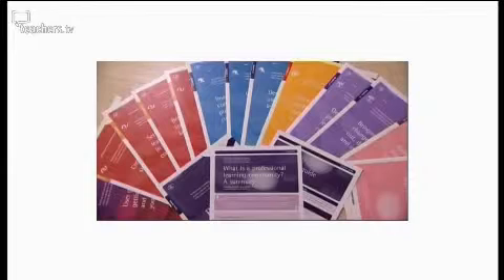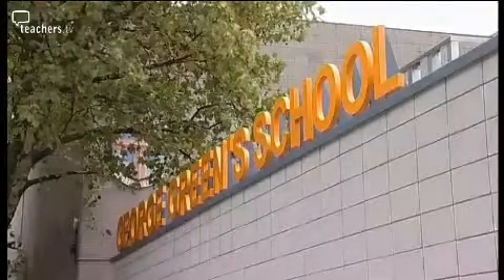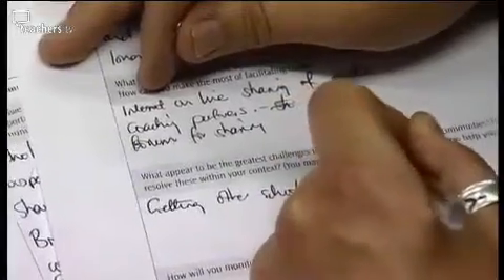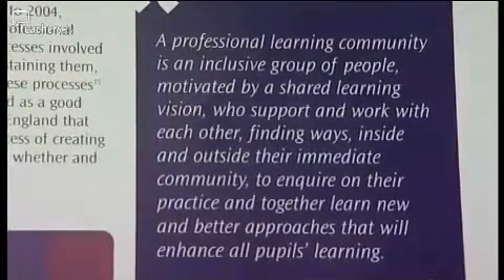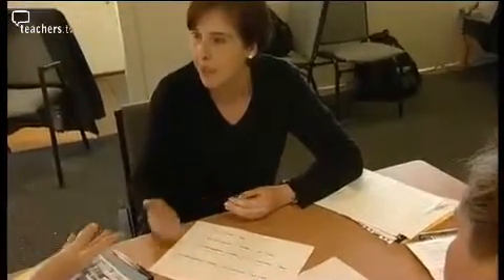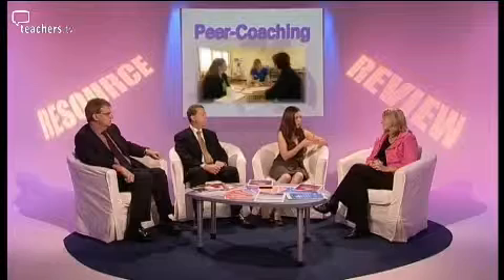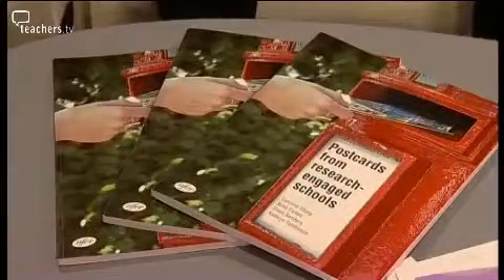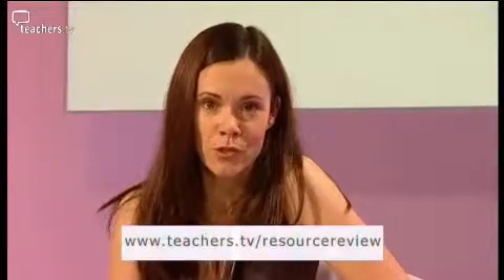Teachers TV: Secondary CPD Resources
In this episode we highlight three resources designed to help secondary teachers' CPD.
Vivienne Porritt, head of CPD at the Institute of Education's London Centre for Leadership in Learning, recommends:

Professional Learning Communities - a collection of booklets for structuring a PLC
Peer Coaching - a system of coaching whereby colleagues co-coach each other
Postcards from Research-Engaged School - a book of fifteen case studies

Vivienne joins presenter Hermione Cockburn in the studio, along with panellists Adam Arnell,  assistant principal and training school manager at King Alfred's Community &amp; Sports College in Oxfordshire, and Alan Mills of the Specialist Schools and Academies Trust. Licensed to CPD College Ltd.